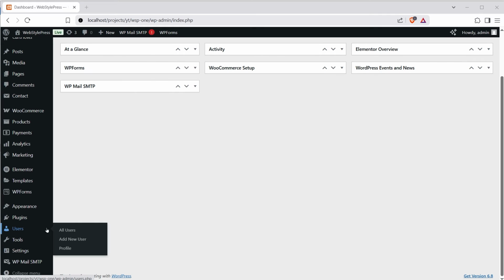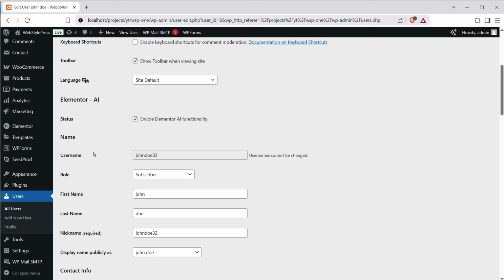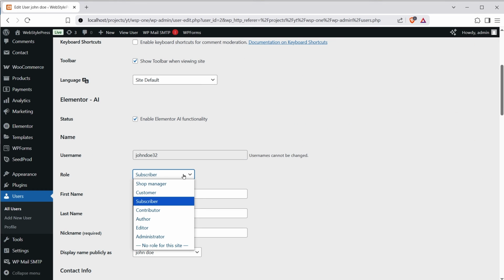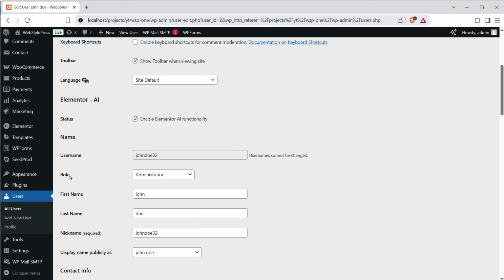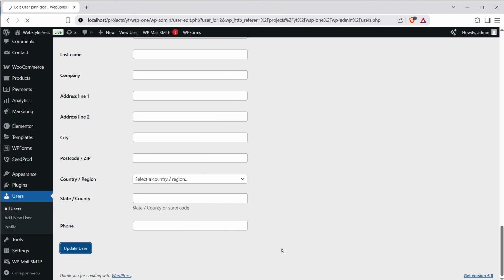How to Make a Subscriber an Admin on WordPress [FULL GUIDE]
Making a subscriber an admin on WordPress is very risky and should only be done in very specific and rare situations.

If the subscriber is someone you fully trust - like he is co-owner, partner, developer, or team member and you want them to manage content, plugins, users, and wordpress settings, then you wanna make him admin from subscriber. Or you're transferring ownership or giving full control to someone - may be client or buyer - then its a valid use case. This video explains how you do it.